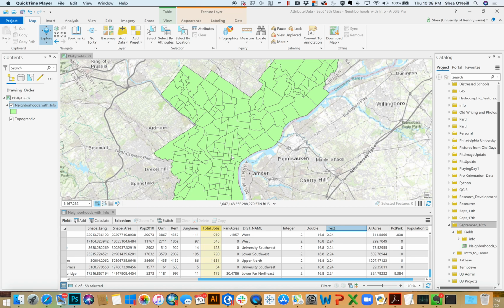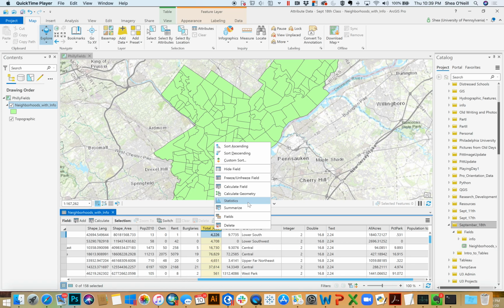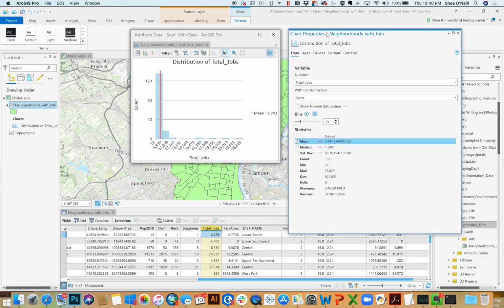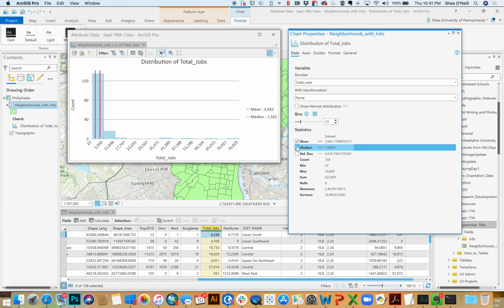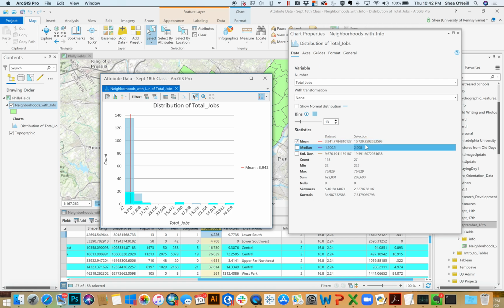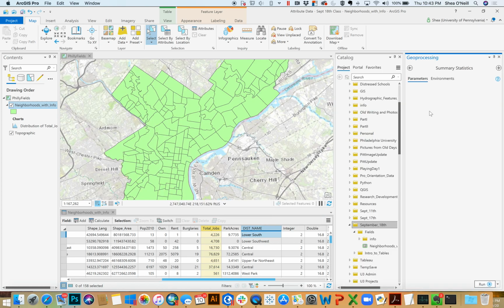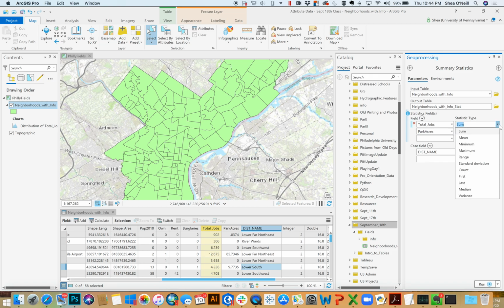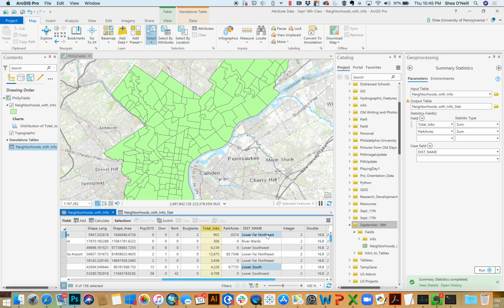091925 Video 6 Statistics and Summarize